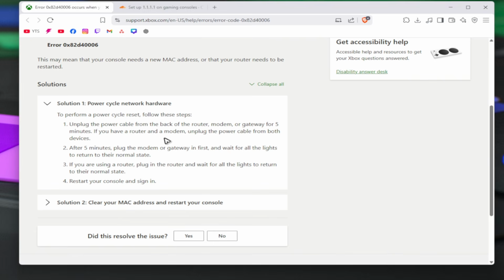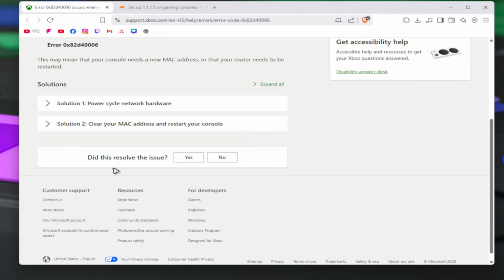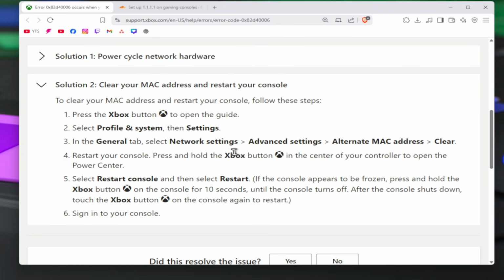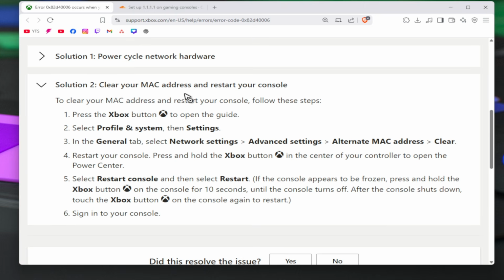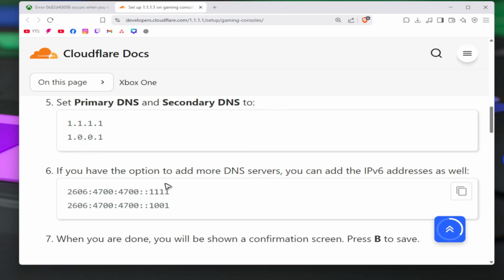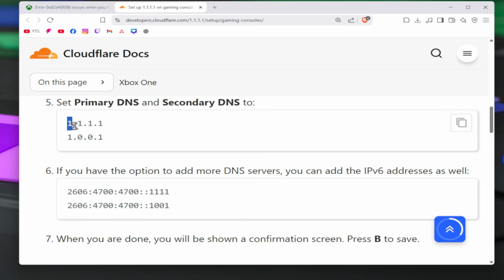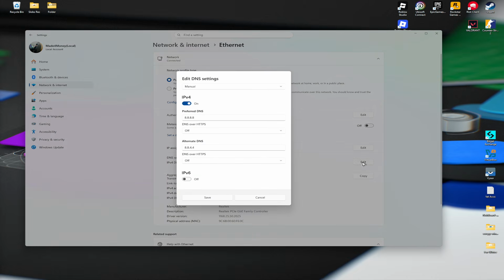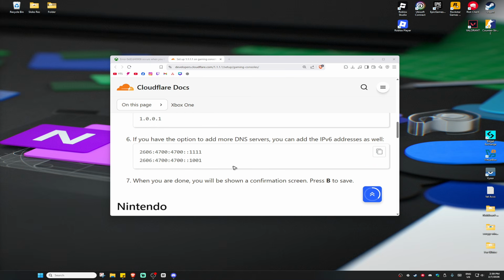How To Fix Xbox Game Pass Not Working on Xbox (Easy Guide 2026)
How To Fix Xbox Game Pass Not Working on Xbox

In this video, I will show you how to fix Xbox Game Pass not working on Xbox consoles. If Xbox Game Pass games won’t download, won’t launch, or your subscription isn’t recognized, this step-by-step guide will help you fix it. I’ll explain how to check Xbox Live services, fix account and subscription issues, reset your Xbox, and resolve common Game Pass errors. These solutions work for Xbox Series X, Series S, and Xbox One.

⏱ Chapters:
00:00 Introduction
00:10 Fix Xbox Game Pass Error

🔧 Equipment & tools I use:
- Best Camera:
- Best Laptop: